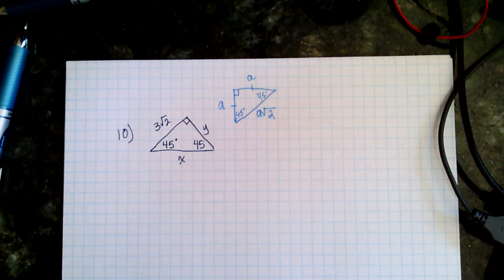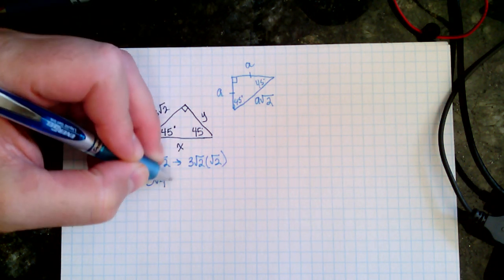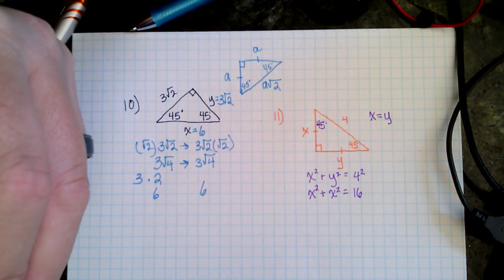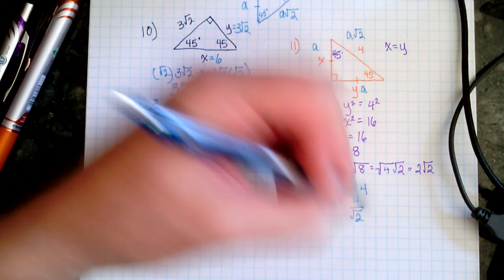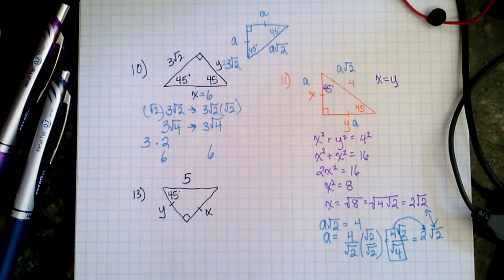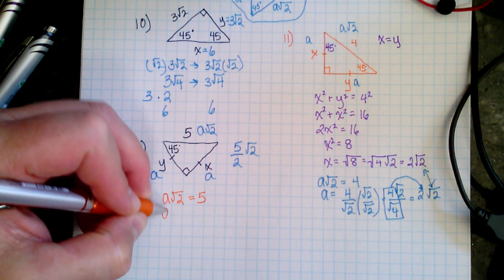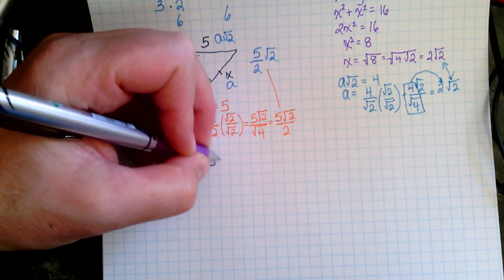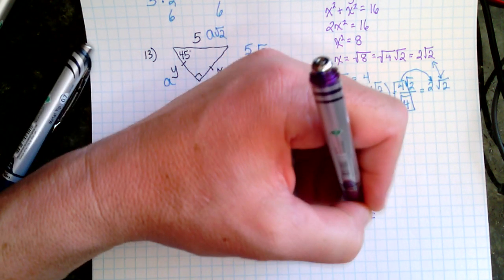WS for 45/45/90 (#'s 10,11,13)